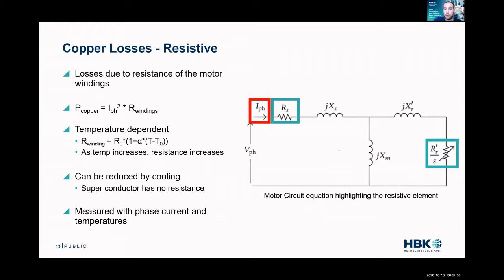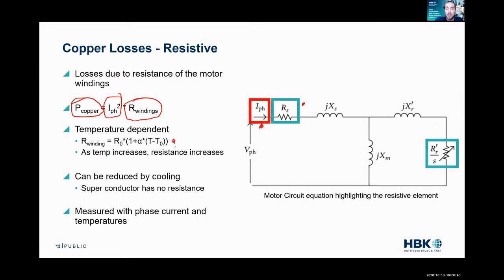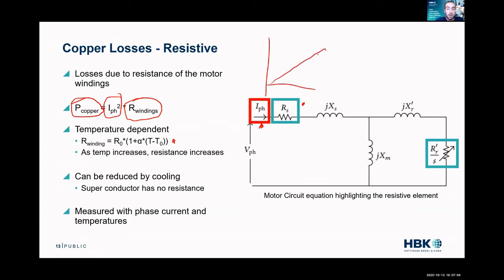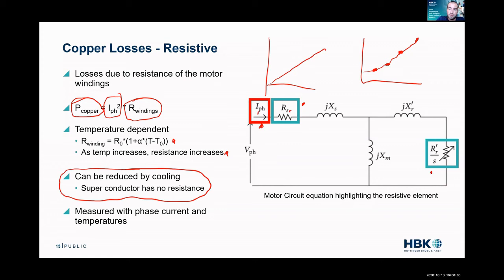Measuring Copper Losses in Electric Motors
Copper loss is the loss in a motor due to the current is flowing through the copper windings. This video will give examples of how to measure these losses in the real time using estimations or physical measurements. These measurements will be used for understanding losses during efficiency testing, electromechanical testing, or control and calibration work on electric motors.